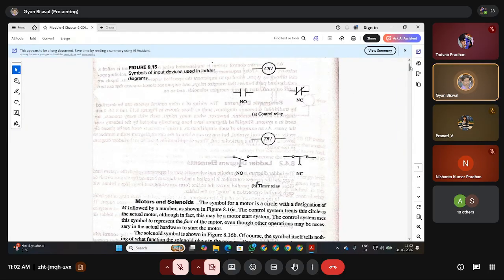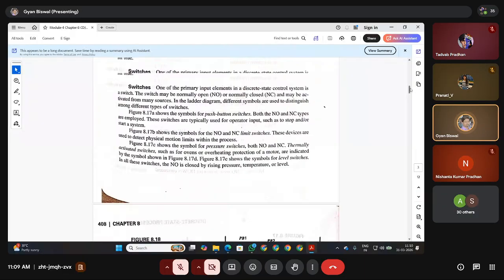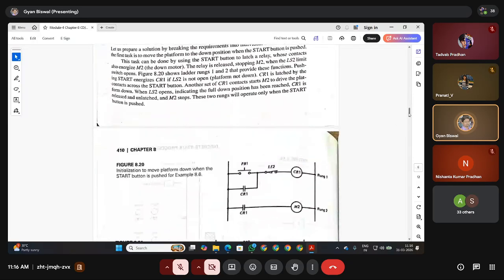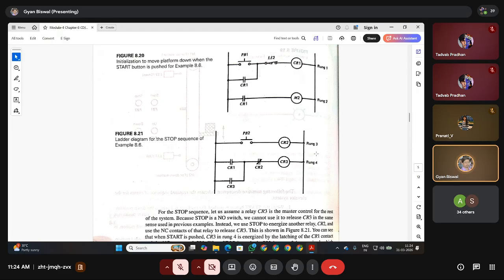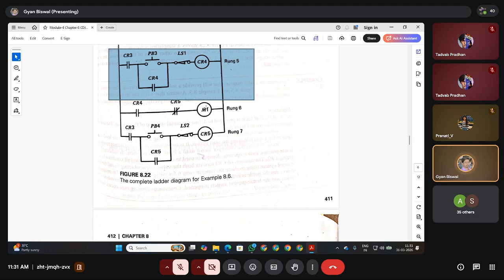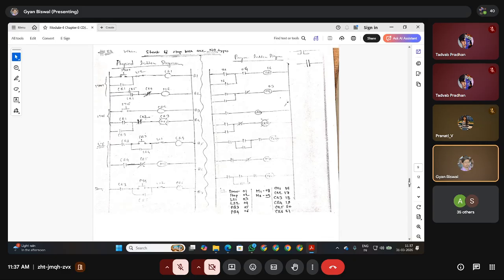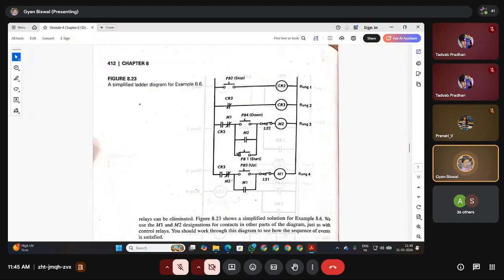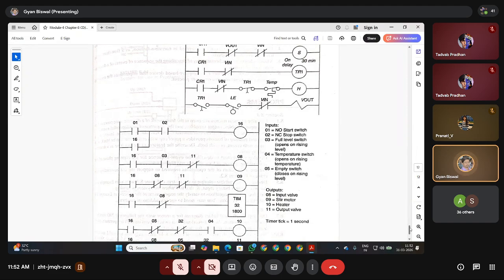Module 4 PLC Programming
A case study describes physical and porgrammable ladder logic approach to program an elevator/ lift in a real life scenario.